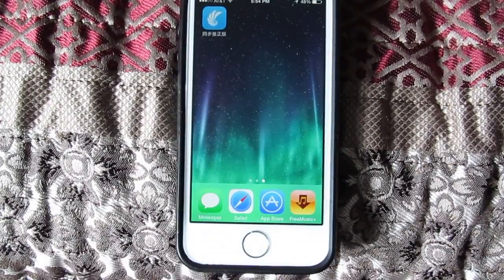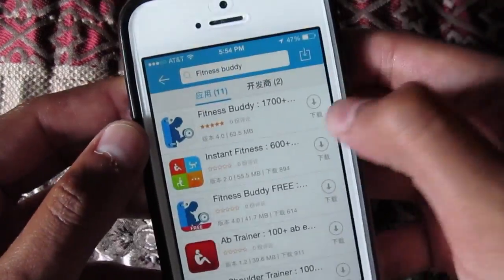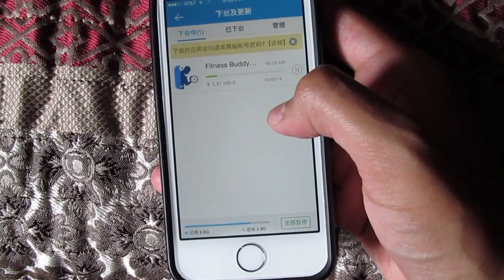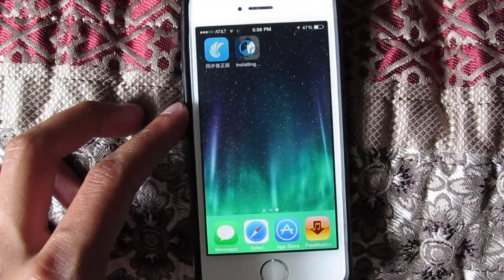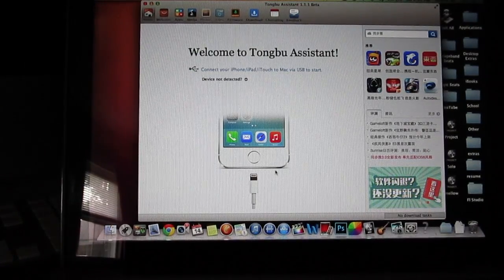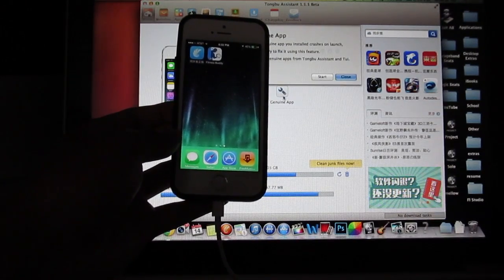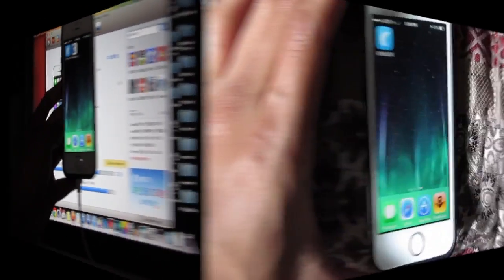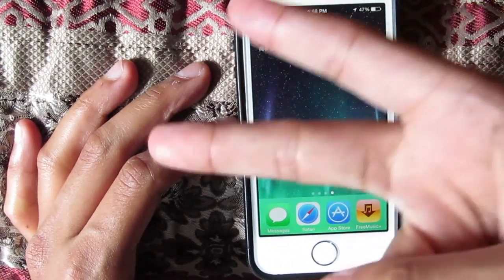How To Get Paid Apps For Free Without Jailbreak On iPhone/iPad/iPod Touch (iOS 6 & iOS 7)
-This is a tutorial video allowing you to get free paid apps to "test" (wink) before you buy. do what you will.

-No viruses or harm will be done to your device so don't worry.